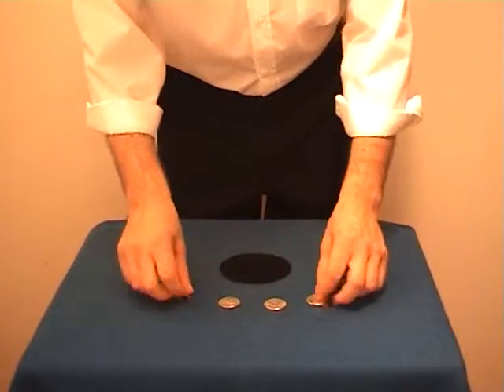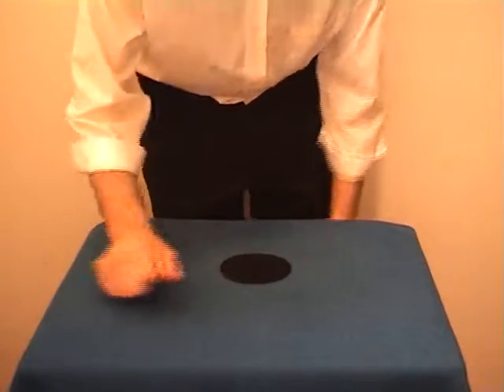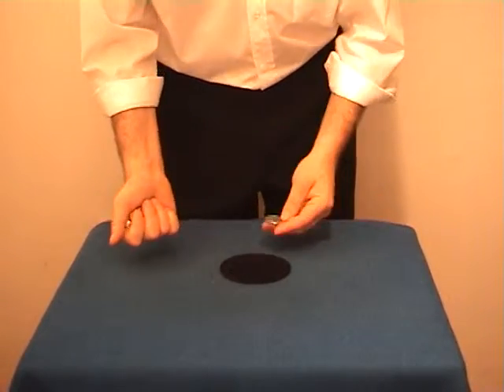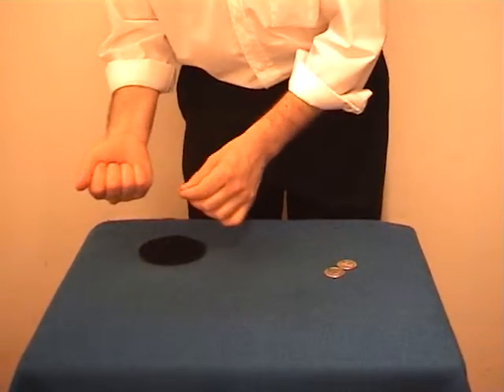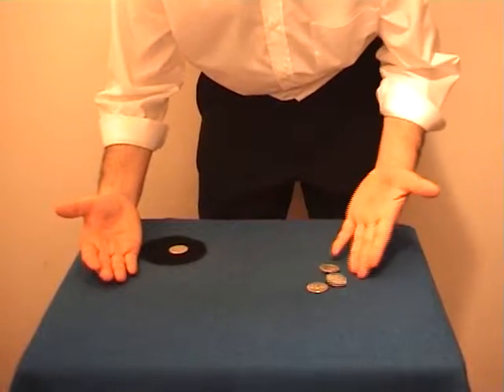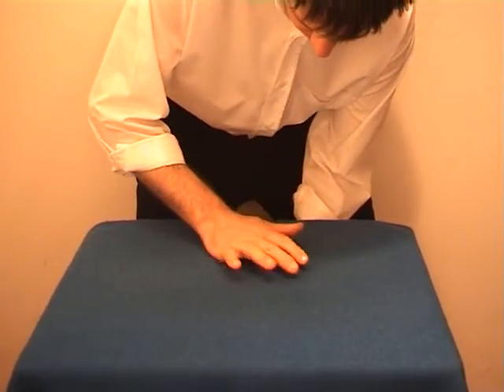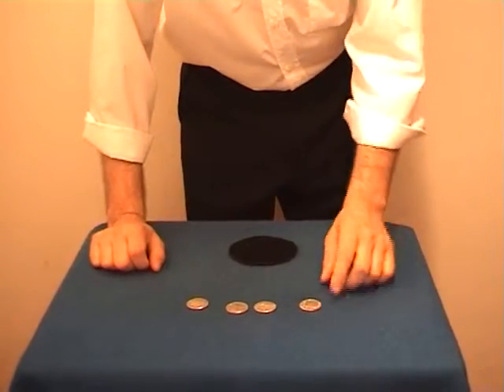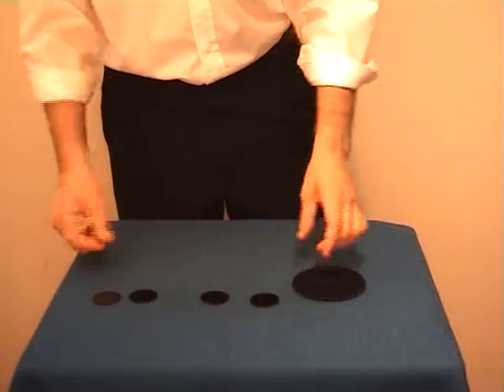เหรียญทะลุโต๊ะแบบที่2